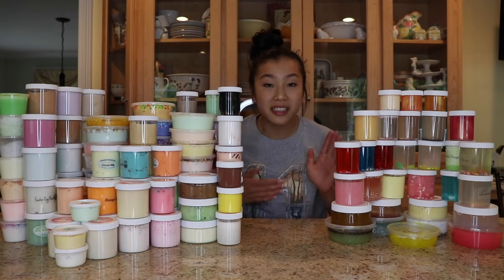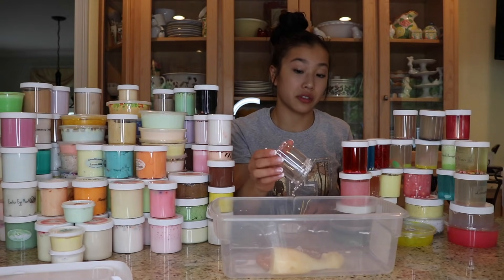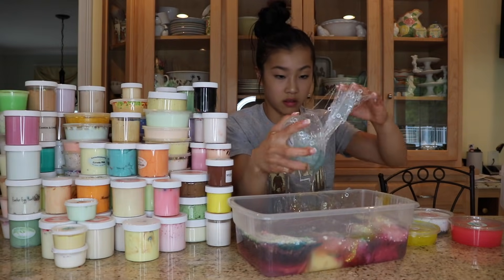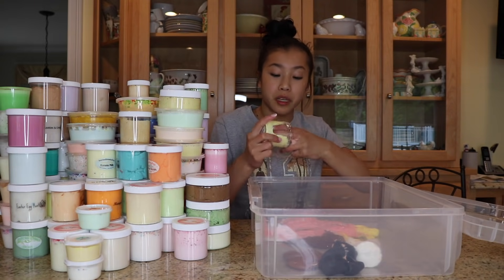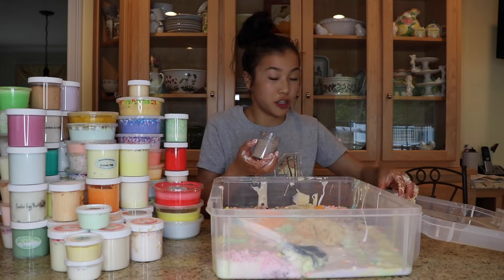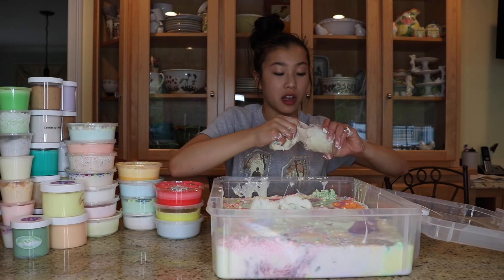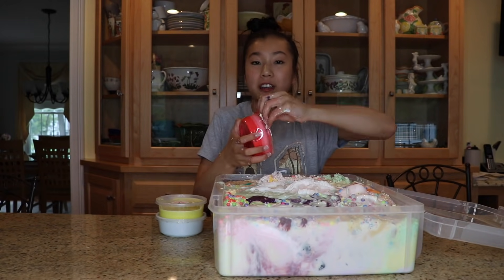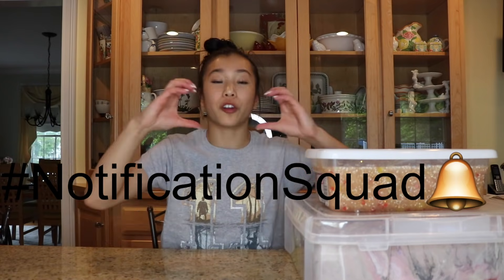$2,000 FAMOUS SLIME SHOP SLIME SMOOTHIE?! (INSANE)